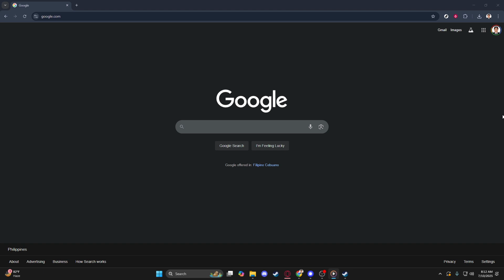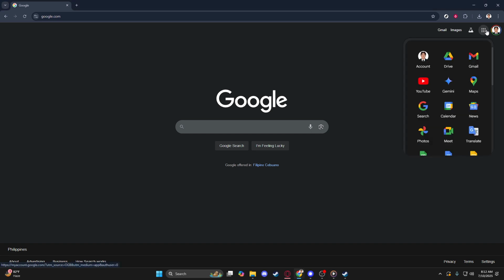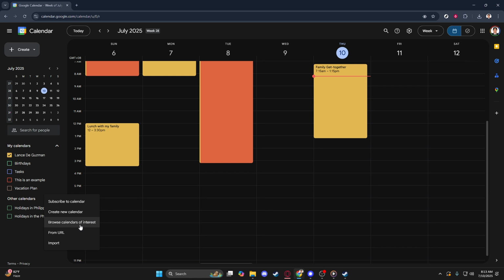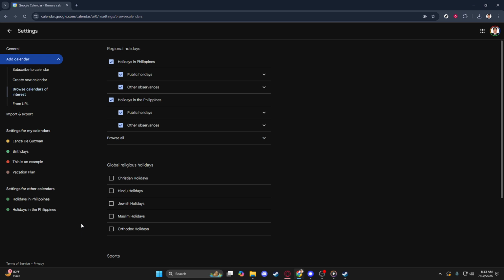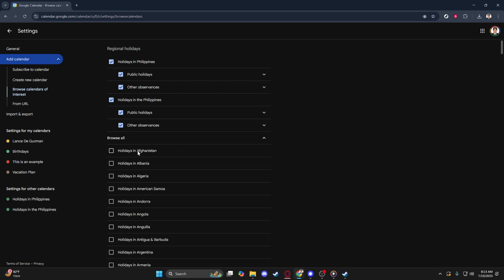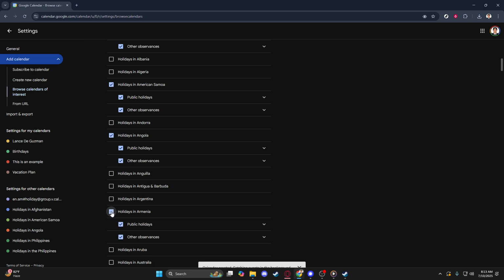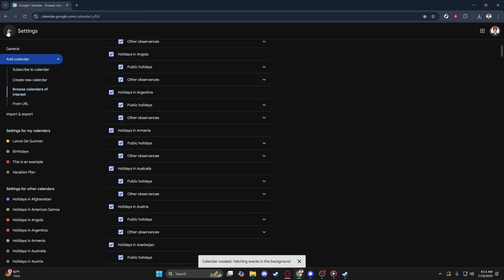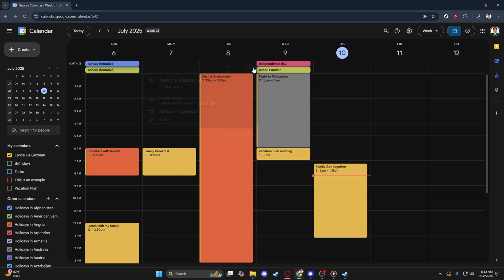The Quickest Way on How to Display, Add or Change Holidays from Another Country [2026 Guide]